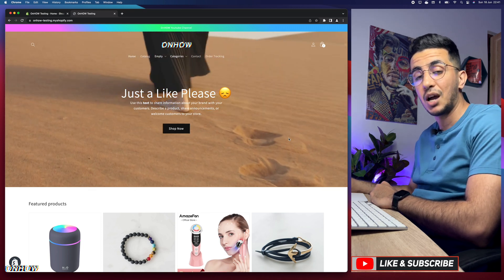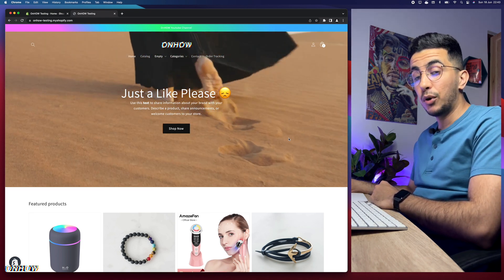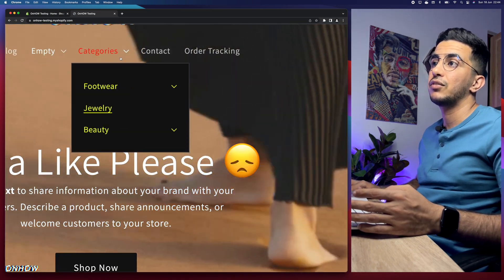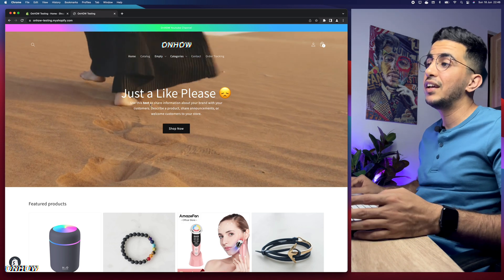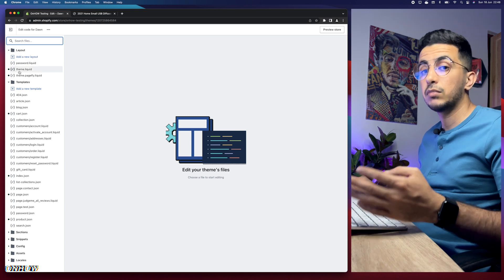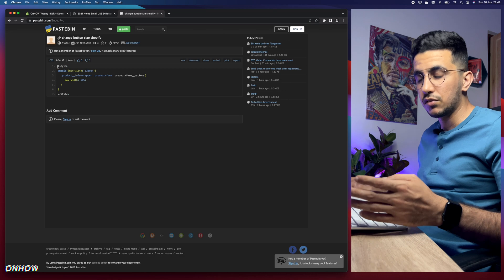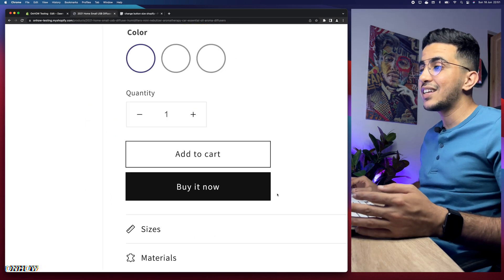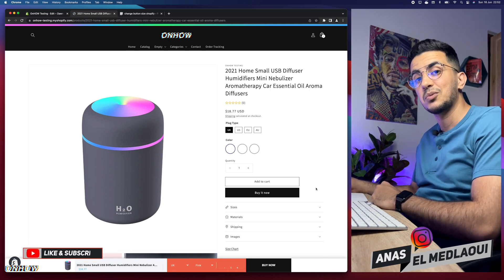How To Change Buttons Size In Shopify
In this video i will show you how to change buttons size in Shopify and resize add to cart and buy it now buttons to make them either smaller or bigger.
Changing button sizes in Shopify is really important because buttons are an essential part of any Shopify store and it's important to make sure they're optimized for maximum usability.
By adjusting the size of your buttons, you can ensure that customers have a great user experience when shopping on your store, so it's important to choose a size that works best for each page or section on your Shopify store.
Larger buttons are often better at drawing attention than smaller ones, but if they’re too big then they may take up too much space or look out of place compared with other elements on the page.